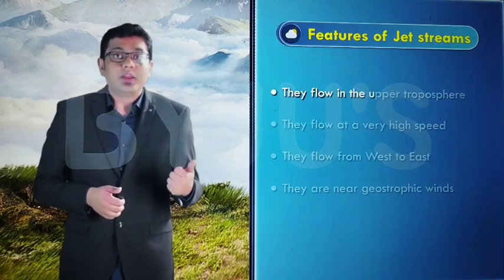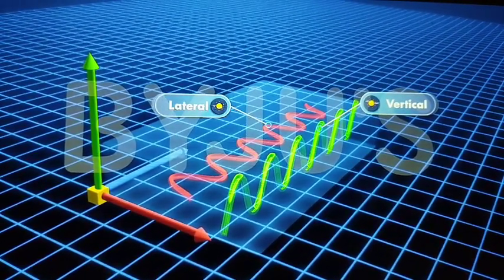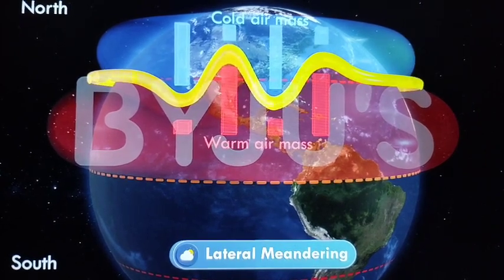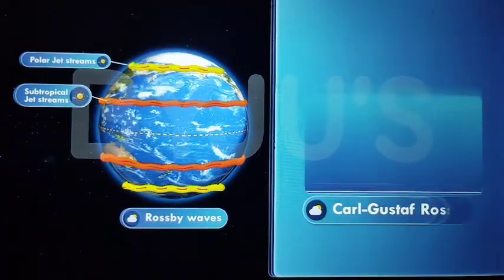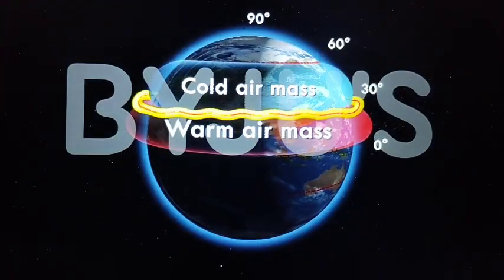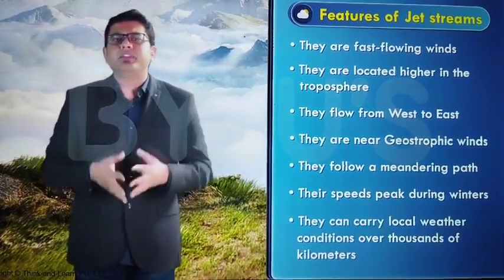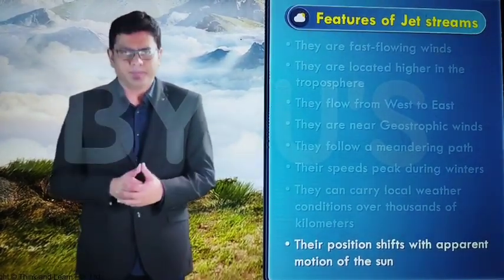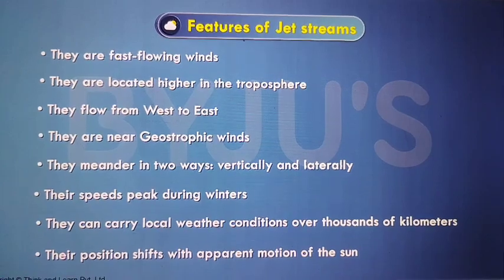Features Of Jet Streams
Why Jet streams are meandering?